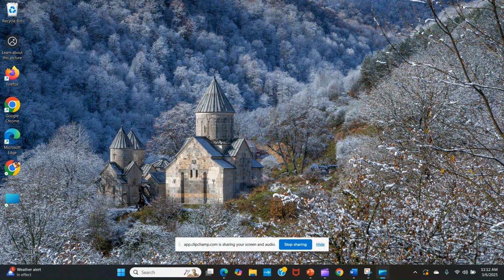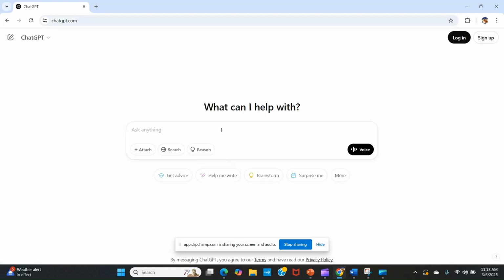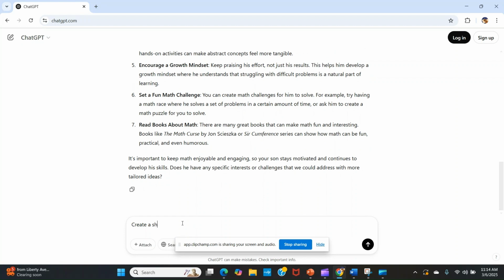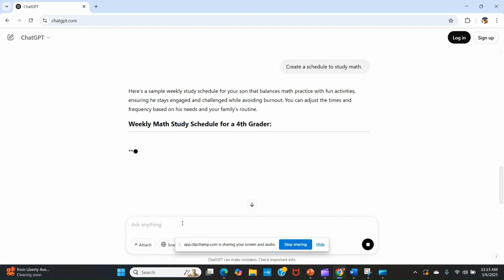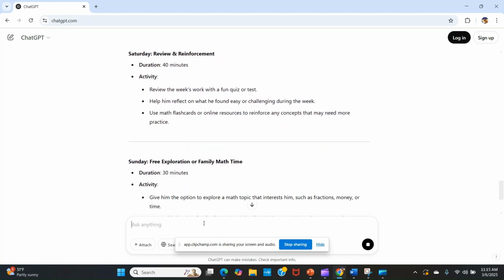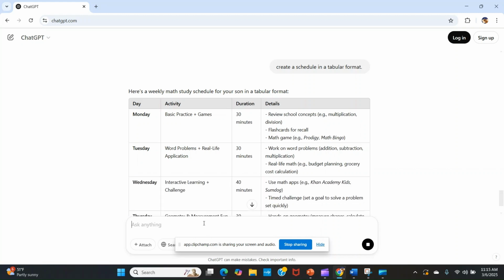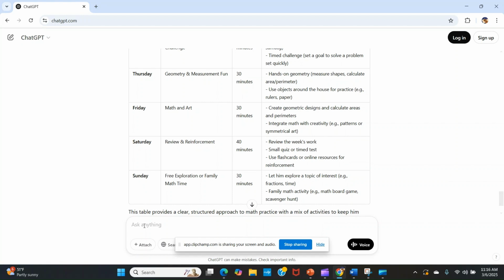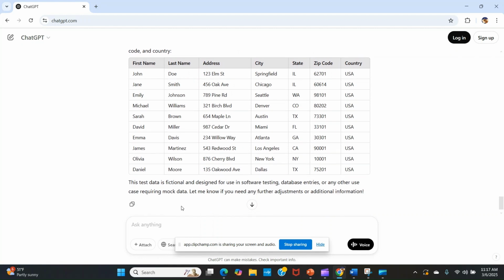ChatGPT | ChatGPT for Beginners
Welcome to the Ultimate ChatGPT Tutorial! 🎉

Are you ready to unlock the full potential of ChatGPT and transform your conversations? In this comprehensive tutorial, we'll guide you step-by-step through the basics and advanced features of ChatGPT, a state-of-the-art language model developed by OpenAI.

🔥 What You'll Learn:

🌟 Introduction to ChatGPT: Understand the fundamentals of how ChatGPT works and its applications.

🚀 Getting Started: Learn how to set up your ChatGPT account and navigate the platform.

💡 Key Features: Discover the powerful features of ChatGPT, including natural language processing, contextual understanding, and generating creative responses.

🛠️ Practical Tips: Get hands-on tips for maximizing your ChatGPT experience, from crafting the perfect prompts to leveraging its capabilities for various tasks.

🌐 Real-World Applications: Explore how ChatGPT can be used in different scenarios, such as customer support, content creation, and personal assistance.

💬 Interactive Demos: Watch live demos and real-life examples to see ChatGPT in action.

Whether you're a beginner or an experienced user, this tutorial has something for everyone. Join us and become a ChatGPT pro today!